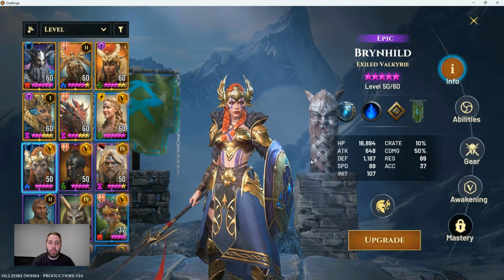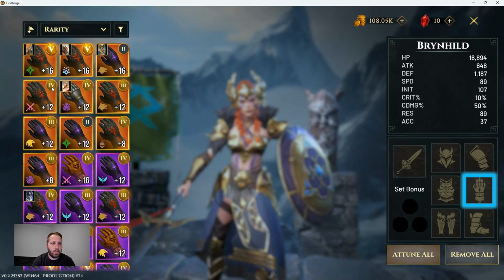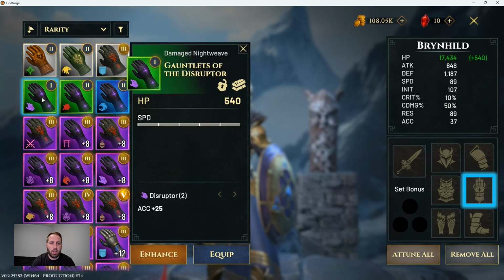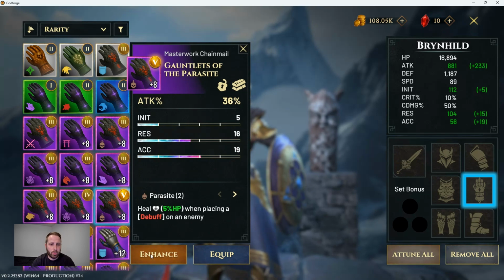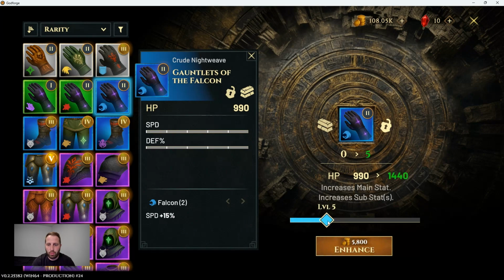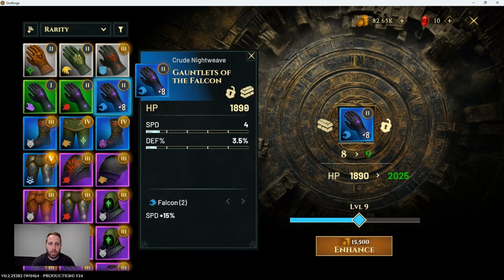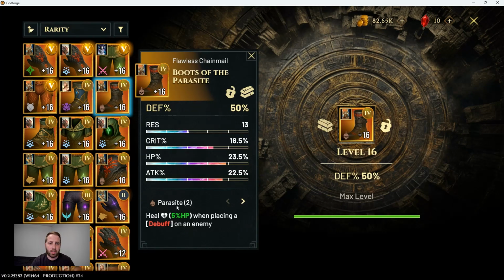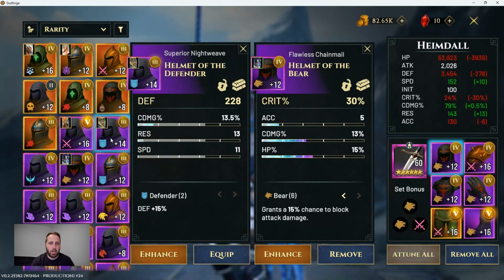GODFORGE Gear Explained! | Rarity, Quality & Leveling Guide in 5 Minutes!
GodForge Gear Explained!
In this video, we break down everything you need to know about gear in GodForge — from rarity and quality to how to level up your equipment for maximum power.

⏰ What You’ll Learn:
Gear rarity and what it means
How gear quality affects your sub-stats
Leveling up gear for maximum efficiency

If you’re new to GodForge or just want to improve your knowledge this guide is for you!